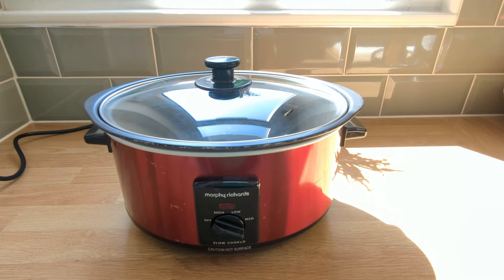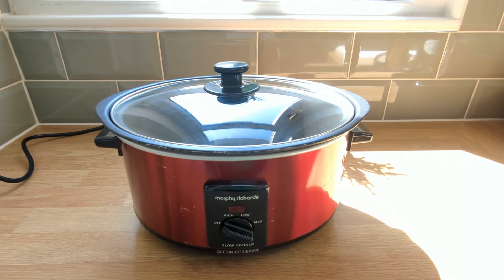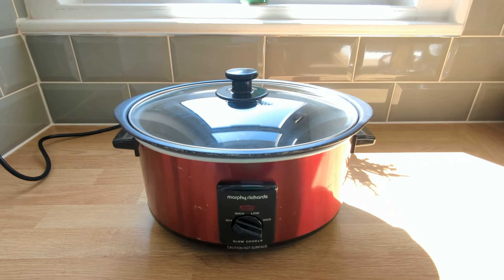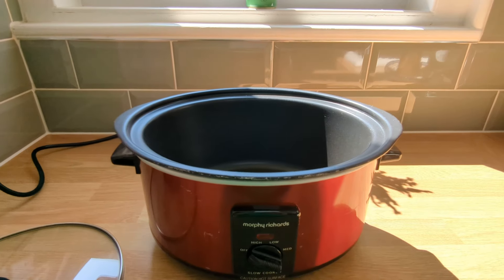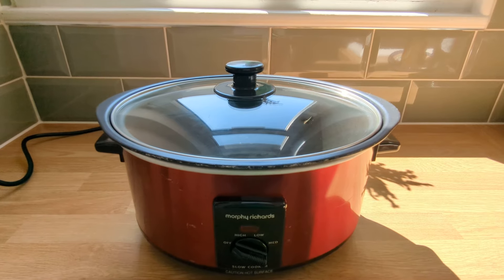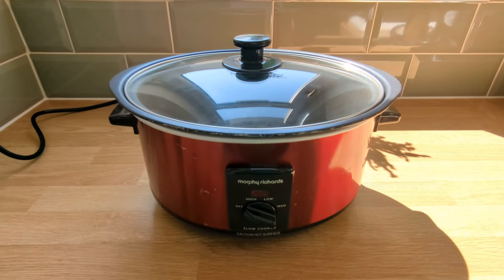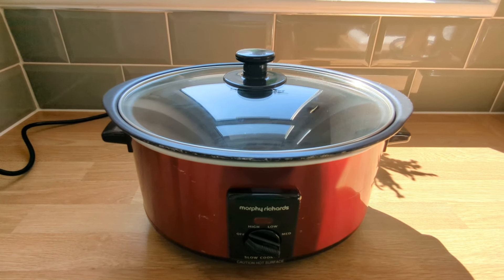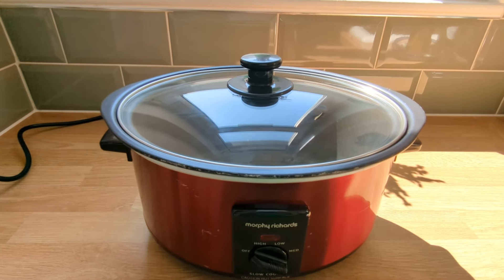Morphy Richards Slow Cooker Product Review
➡️➡️ Buy The Morphy Richards Slow Cooker on Amazon (Paid Link)

One of the key benefits of the Morphy Richards Slow Cooker is its ability to save you time and effort. The slow cooking method employed by the Morphy Richards Slow Cooker ensures that your meals are cooked evenly and thoroughly, resulting in enhanced flavours and succulent textures. The low, gentle heat allows flavours to develop and ingredients to meld together, resulting in mouth-watering dishes that are bursting with taste.